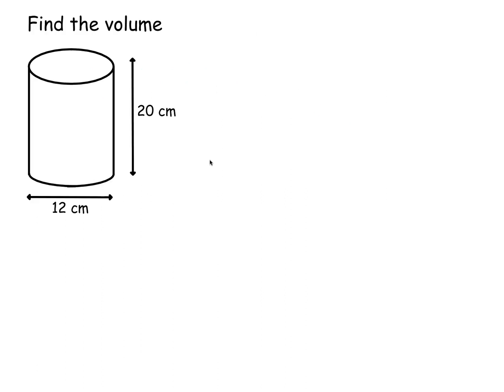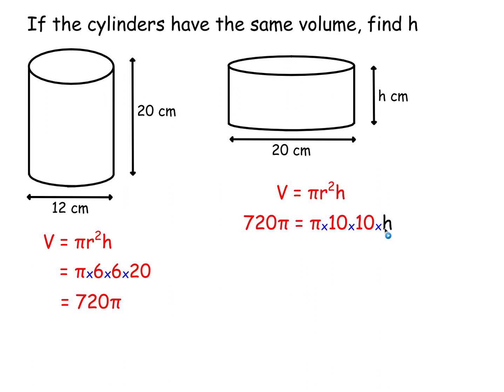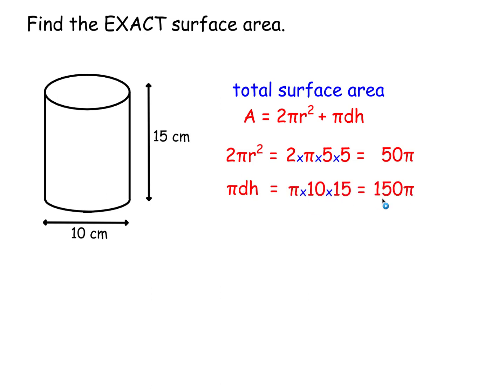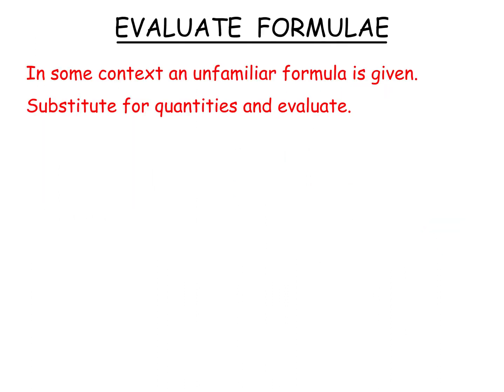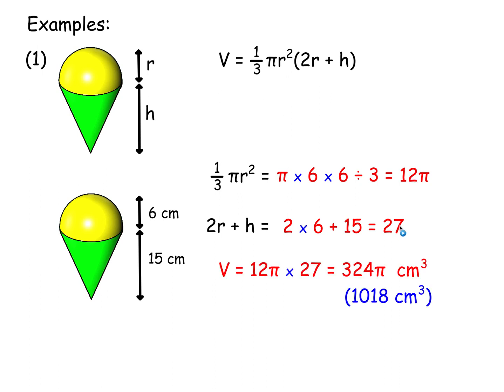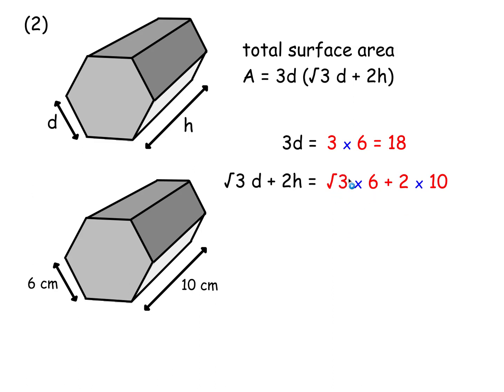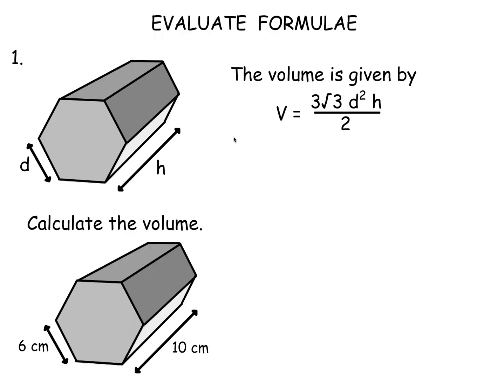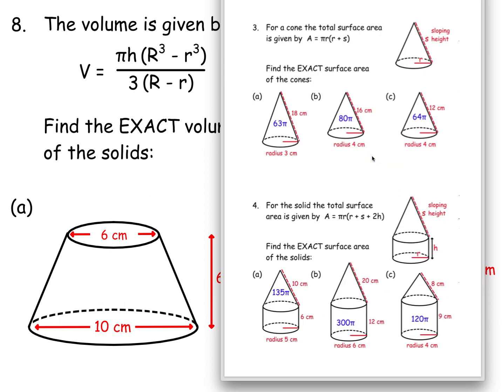Formulae 1of4 evaluate